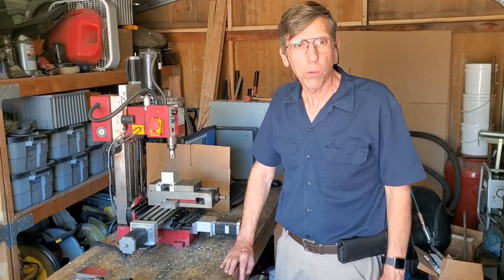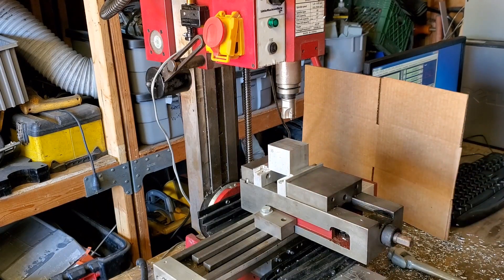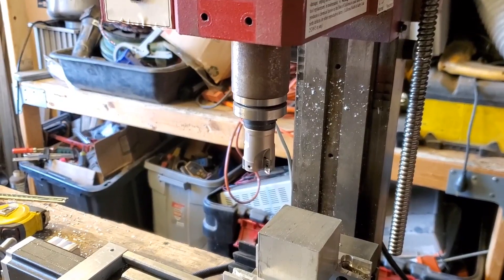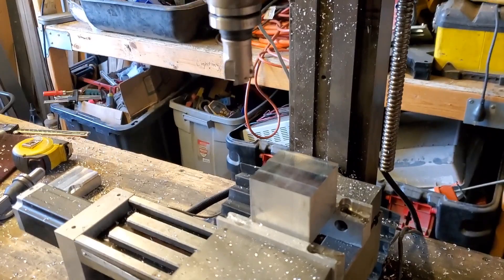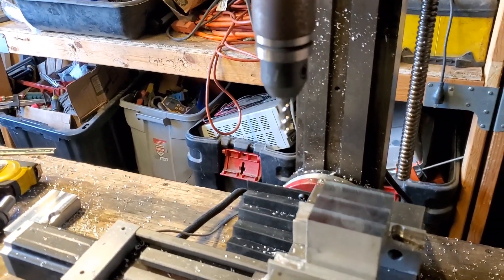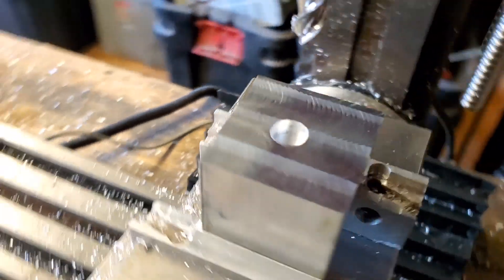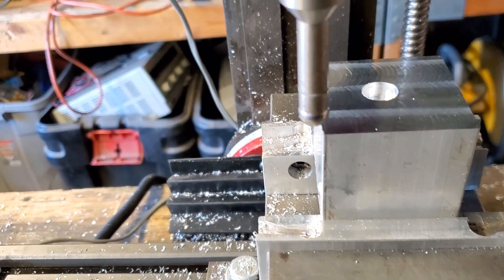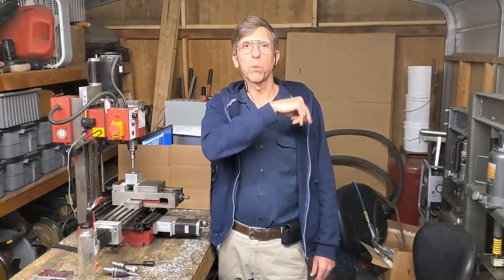Testing the X2 Harbor Freight Mini Mill - CNC Converted